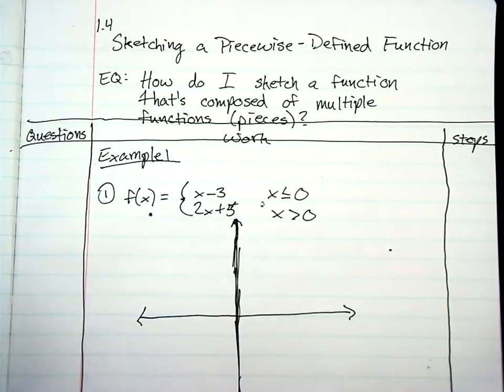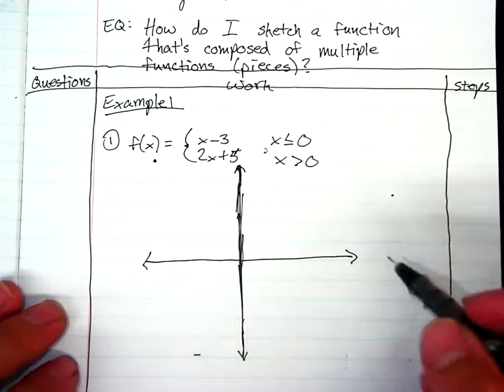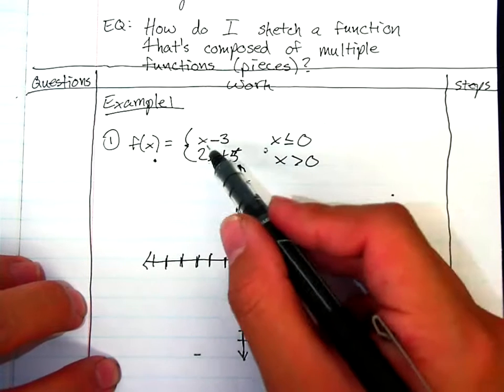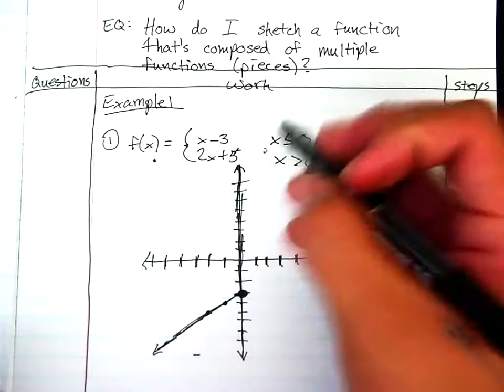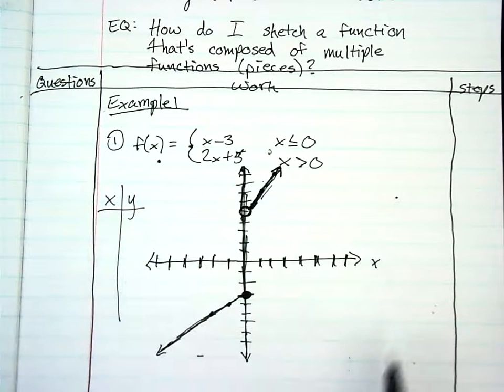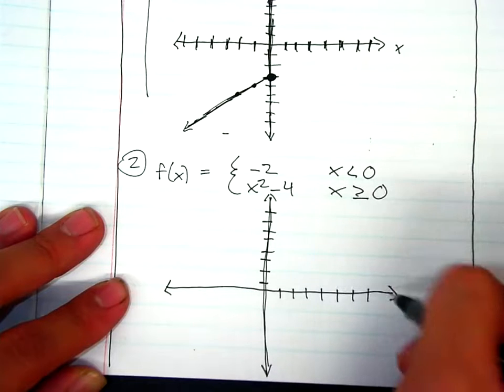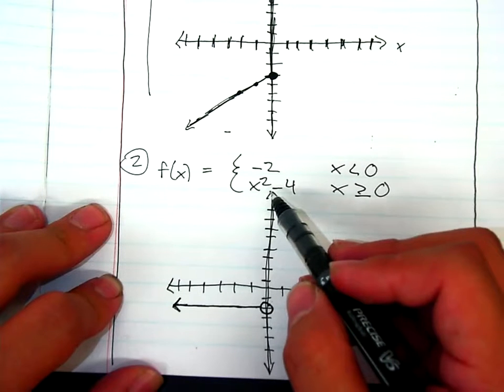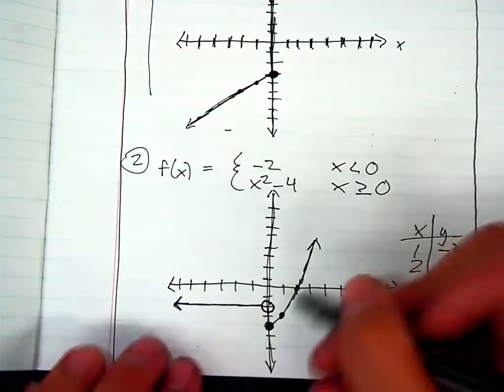[Alg 2/Trig] 10/1/14 Sketching a Piecewise Function